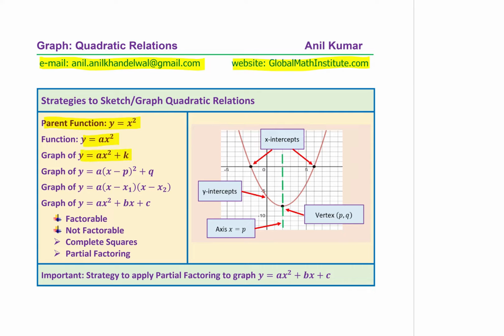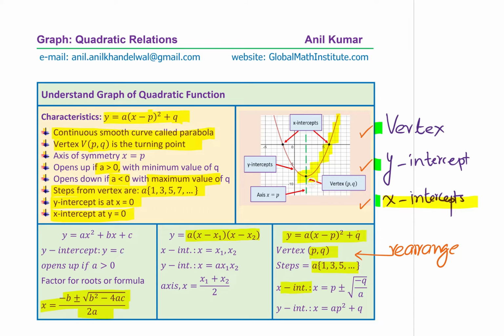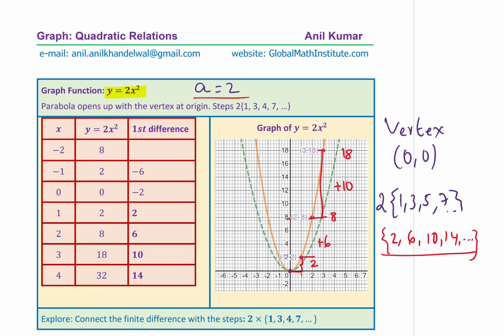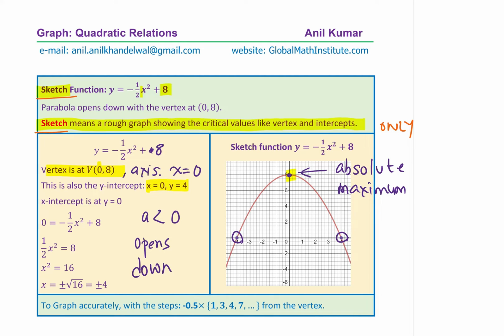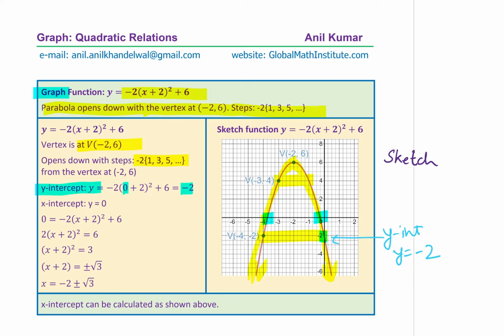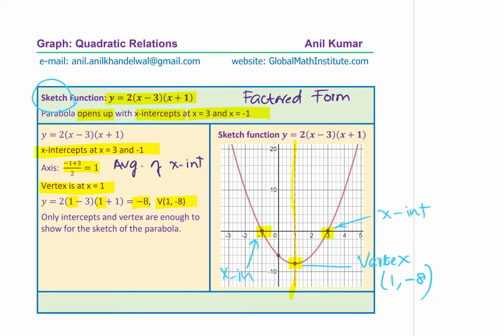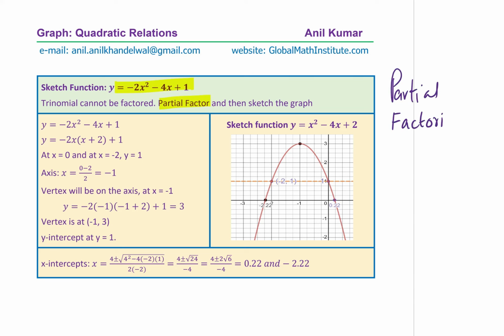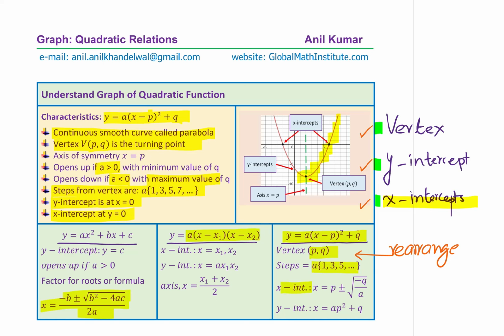Strategies to Graph Quadratic Relations Intercept Vertex Standard Form Partial Factor Anil Kumar